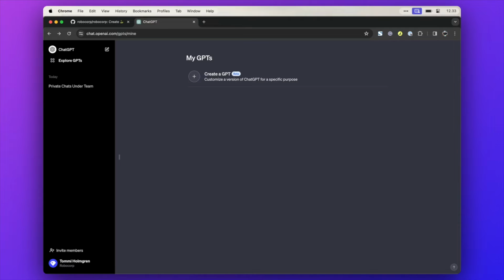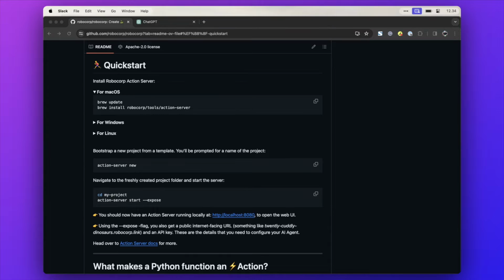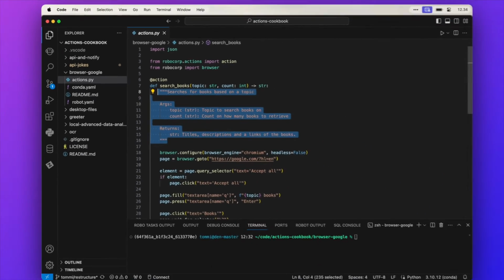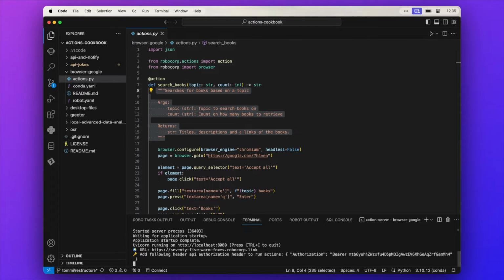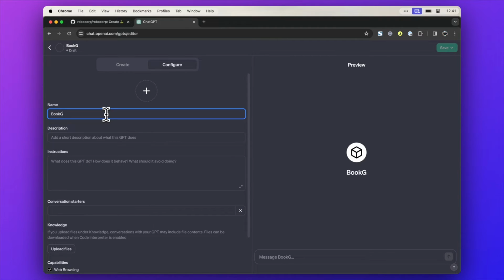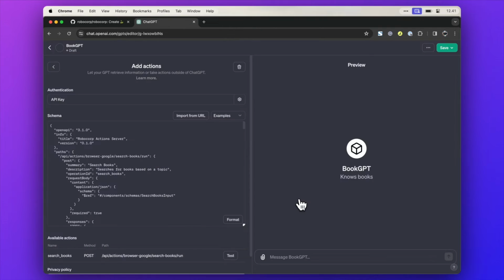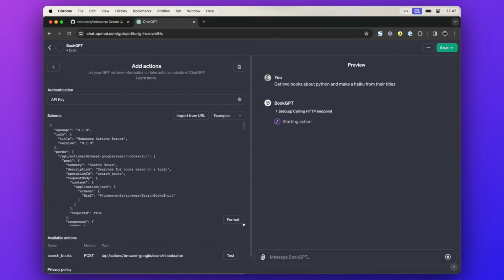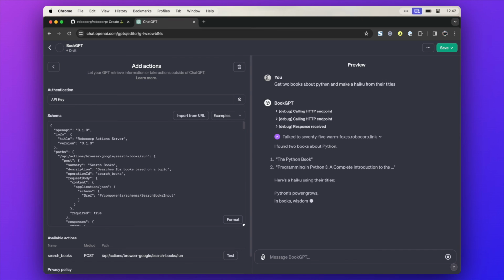Robocorp Action Server Tutorial: Extend OpenAI GPT Capabilities With Custom Actions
Unleash the power of OpenAI GPT with Robocorp Action Server. This tutorial walks you through enhancing GPT with Python-written custom actions. Learn to install the server from Robocorp GitHub repo, and explore practical examples from the Robocorp Actions Cookbook. Watch as we create a GPT for Google searches and compose Haikus from book titles. Discover our user-friendly UI for action monitoring and see how we integrate Python scripts with GPT using OpenAPI. Get started today by checking out our GitHub repo